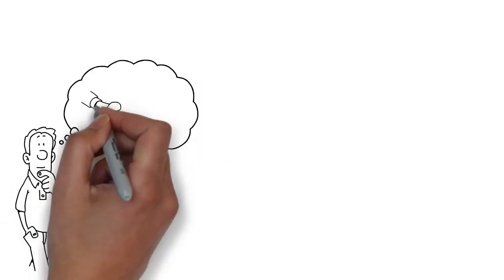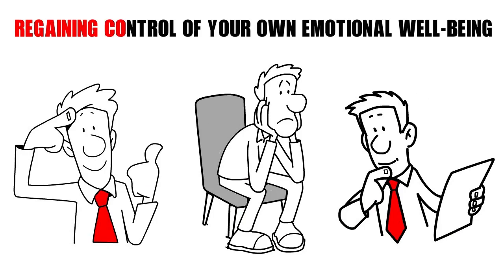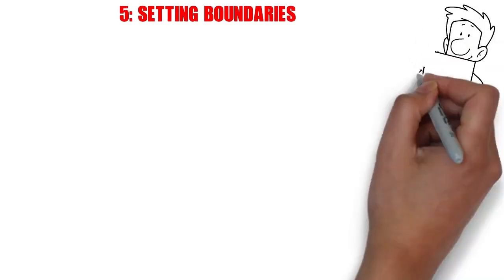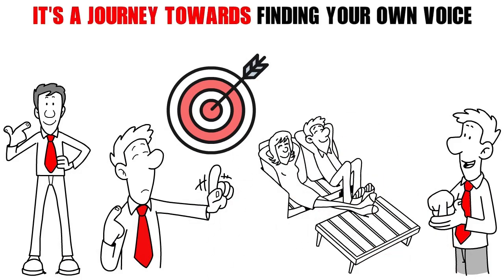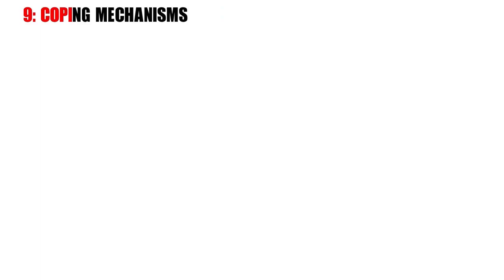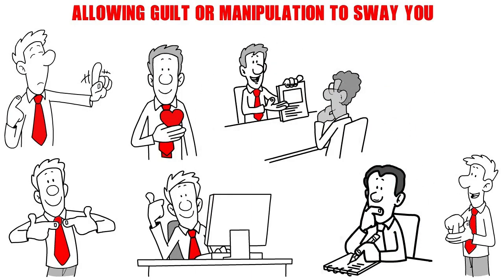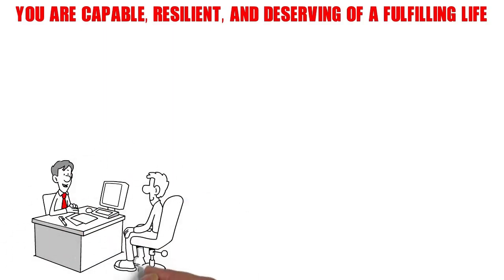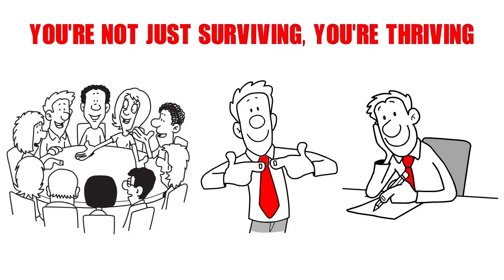Narcissistic Wife: Breaking Free from the Narcissistic Supply Chain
Ever feel like you're in an endless cycle of giving without receiving? It’s time to change that. Today, we’re exploring the path to breaking free from a narcissistic partner's control. Get ready to reclaim your life and your self-worth.

Found this video while seeking advice? You're not alone. Many viewers come across our content when searching for help on a range of critical topics, including:

💔 Living with a Narcissist: Unraveling the daily realities and challenges.
🤯 Dealing with a Narcissistic Wife: Strategies for coping and understanding.
🕵️‍♀️ Identifying Covert Narcissism: Is your wife exhibiting these subtle traits?
🧐 Understanding the Female Narcissist: Gaining insight into specific behaviors and patterns.
🚩 Recognizing Narcissistic Behavior in Women: Spotting the signs in your marital relationship.
🌪️ Navigating Toxic Relationships: Finding your path through difficult interactions.
🛡️ Surviving a Toxic Marriage: Tools and tips for protecting your well-being.
😢 Managing Emotional Abuse: Empowering yourself in the face of adversity.
💬 Exploring Marriage Counseling: When and how professional help can make a difference.

Our videos are designed to address these topics and many more, offering guidance, support, and community insights. We're here to help you understand, cope, and potentially transform your challenging marital dynamics. Each video is a step towards empowerment and better mental health in facing the complexities of a relationship with a narcissistic partner.